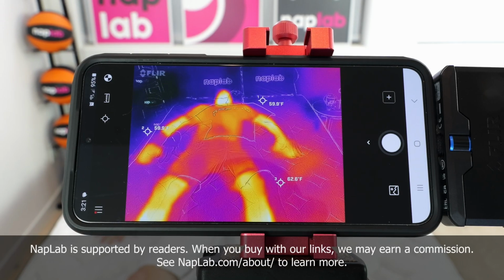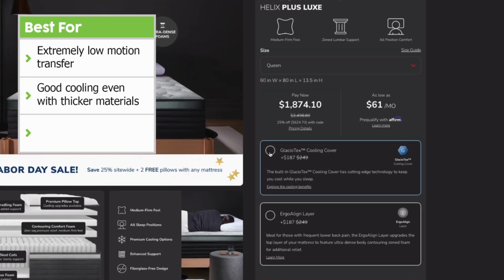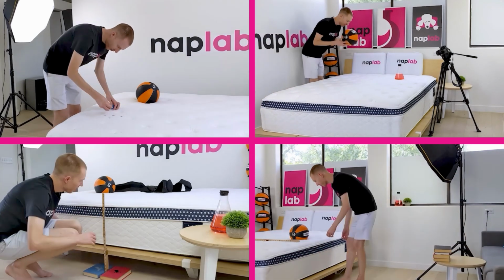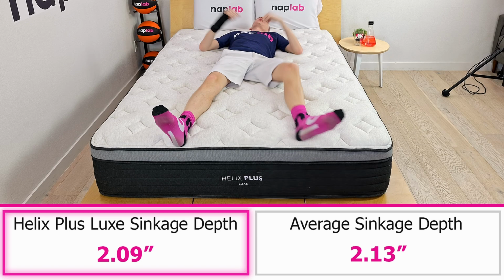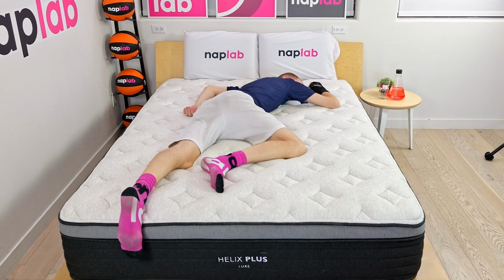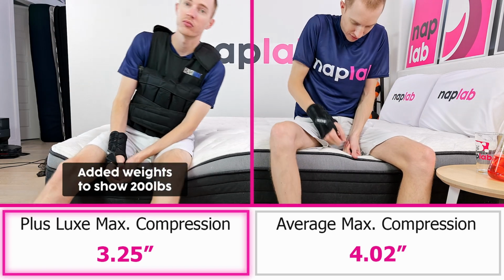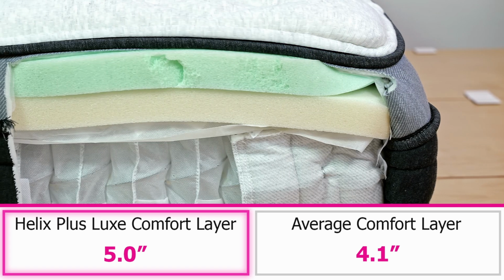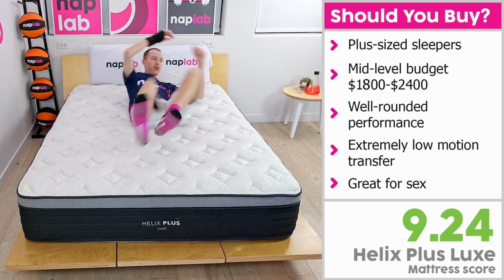Helix Plus Luxe Review - Plus-Sized Support for $1.9K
Looking for a plus-sized mattress with a little more comfort to it? We test the Helix Plus Luxe mattress with an updated design. Is it the right choice for you? Let's find out.

NapLab is supported by readers. To see a full list of our referral relationships and brands that sent us free products, see our How We Make Money

Scoring System Update - In 2024 we updated our scoring system to version 1.2. As a result, all mattress scores have changed and will be different from what was in our original videos (prior to June 2024). You can see the current and most updated scores for all mattresses - You can find an explanation of our 1.2 scoring changes

0:00 Overview
0:39 Score
1:21 Firmness
1:33 Best For
2:12 Considerations
2:49 Support
3:57 Performance Tests
4:08 Cooling Test
5:32 Sinkage Test
6:28 Motion Transfer Test
7:37 Response Time Test
8:30 Bounce Test
9:24 Edge Support Test
10:30 Sex Test
11:13 Pressure Relief Test
12:13 Off-Gassing Test
12:39 Company Test
12:57 Should You Buy?

The Helix Plus Luxe is a 13.5″ hybrid mattress specifically designed for plus-sized sleepers. It is made of poly foam, pocketed coils, and a support foam base.

It has moderate sinkage and high levels of bounce. If you’re looking for an engaging mattress, the Helix Plus Luxe is a great option.

This mattress is available in a single firmness—7 out of 10 on the firmness scale and with a slightly firm feel.

In our performance tests, the Helix Plus Luxe had an overall score of 9.24, ranking it in the top 12% of all mattresses tested to date. Specifically looking at plus-sized mattresses, the Plus Elite is the #6 top-scoring plus-sized hybrid tested to date. For reference, the Helix Plus Elite is our #1 hybrid for heavy sleepers.

The price is also pretty reasonable—for a queen-sized mattress, the Plus Luxe is $1,999. This is 20% more than the average plus-sized hybrid, but still a good value given the high performance.